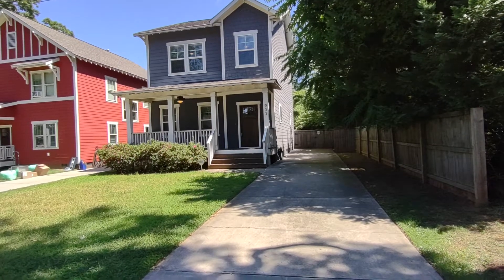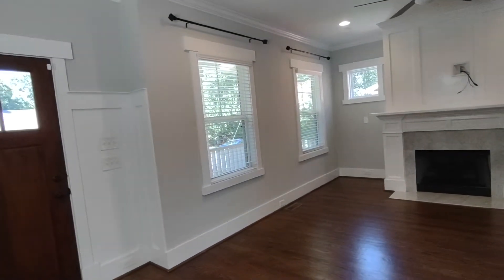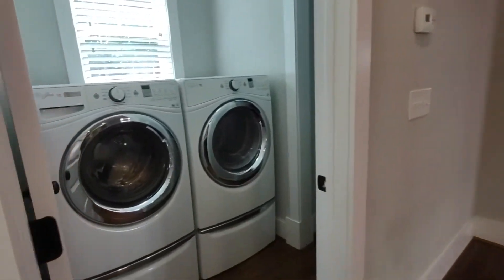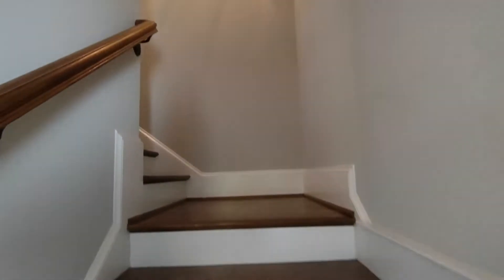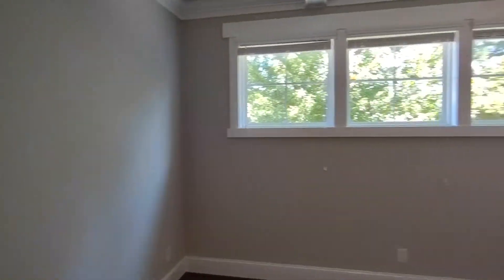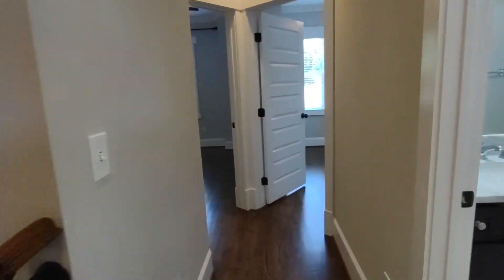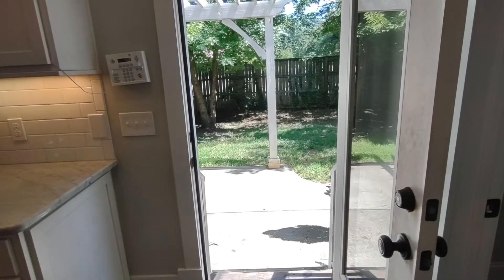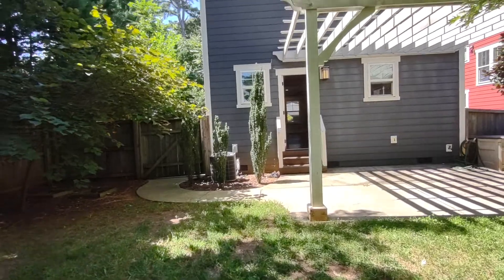933 Sweetbriar St, Charlotte, NC 28205